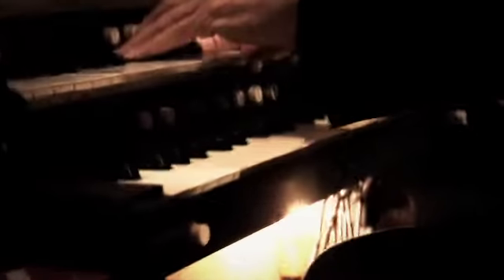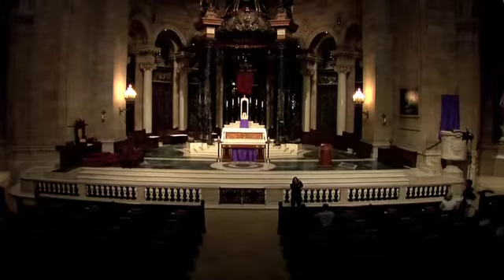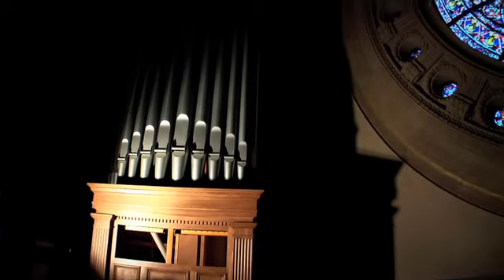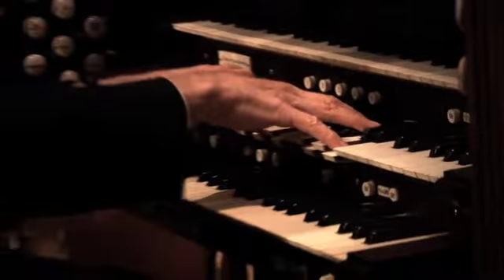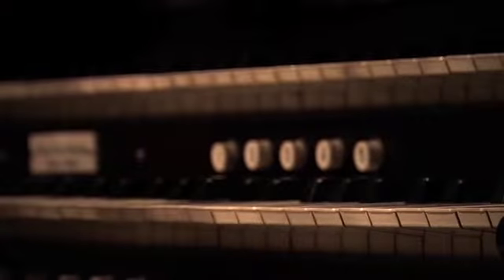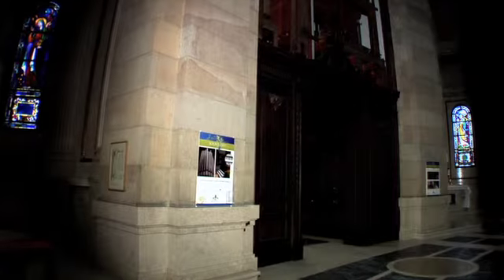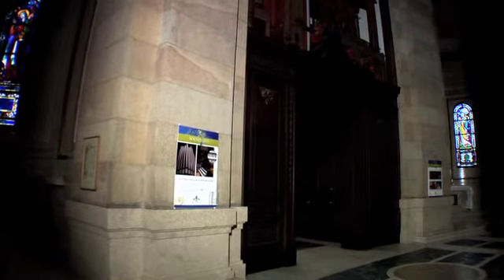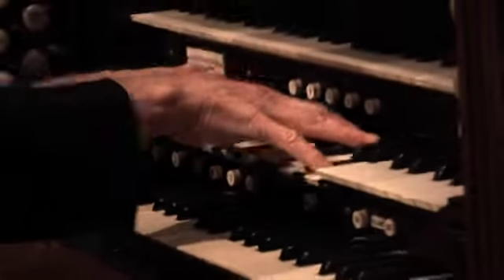Saint Paul Cathedral Tour - Chapter 12 - Dueling Organs